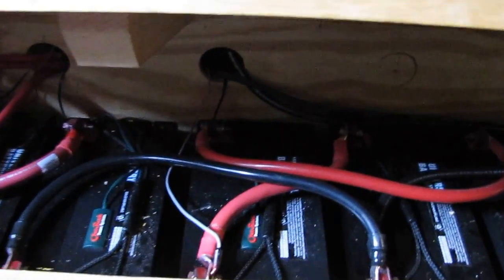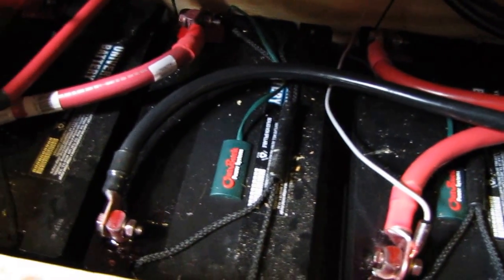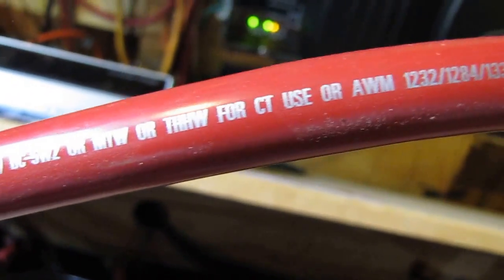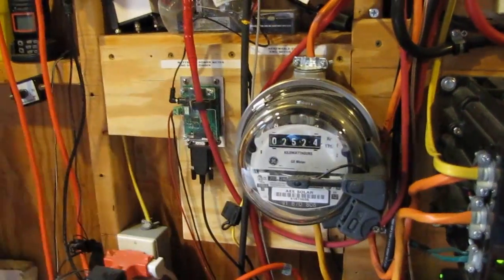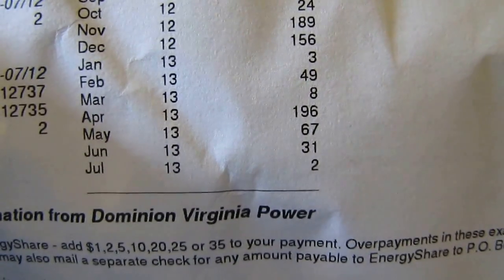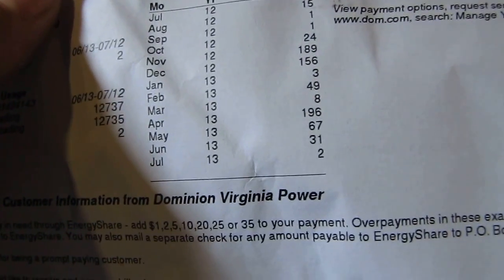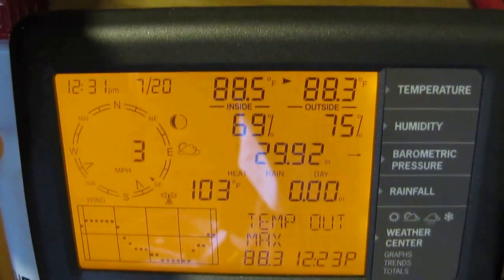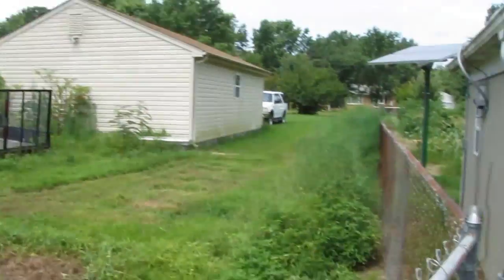OFF Grid ON Grid Solar And Wind Power And My 24 Volt Battery Bank Update July 2013 By VIARLOCITY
This Is A Video Of My  OFF Grid ON Grid Solar And Wind And 24 Volt Battery Bank Update July 2013 By VIARLOCITY  I Revamped My  24 Volt  Battery Bank Everything Is Good To Go  All Batteries Are Great ! How You Like My Electric Bill ???